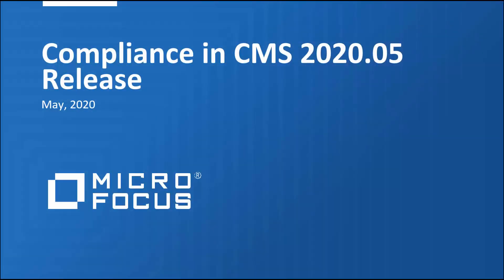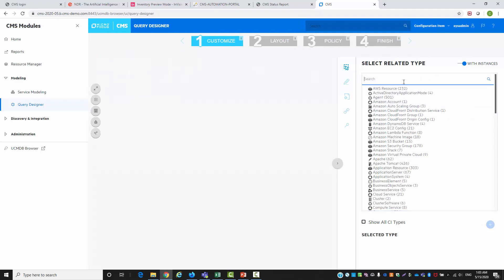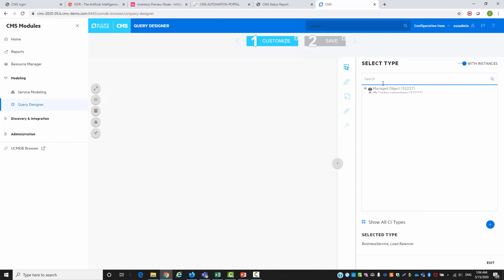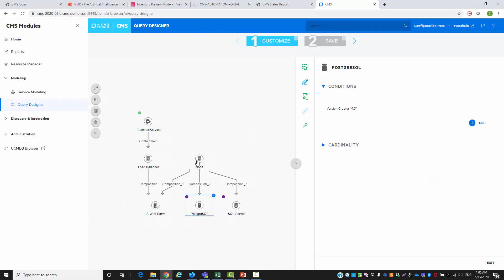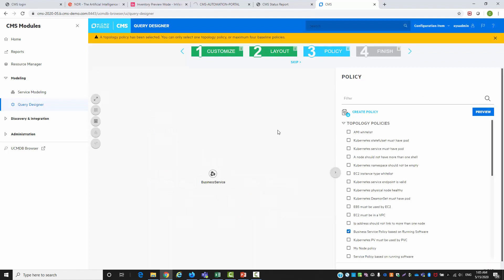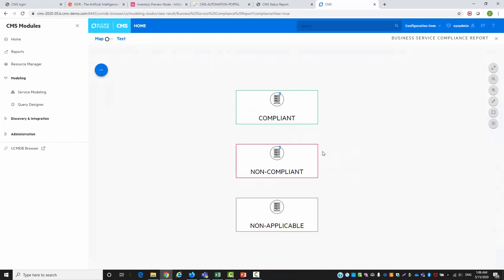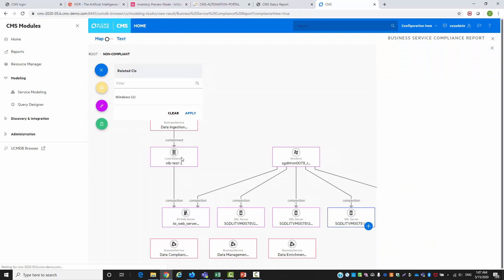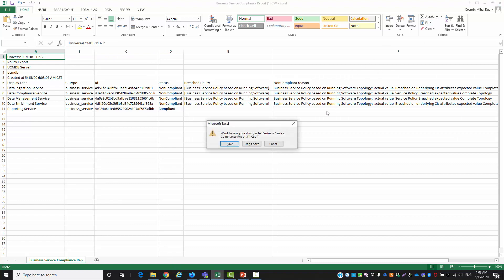How to Assess Compliance Risk from Software Using Micro Focus Universal Discovery and UCMDB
Creating a service policy can help you discover and report on unauthorized, running software for better compliance and less risk.  Find out how to set up a policy using Micro Focus Universal Discovery and UCMDB in the CMS 2020.05 release and beyond.